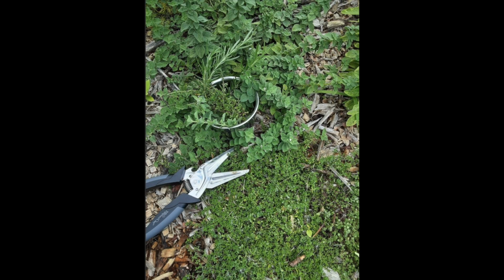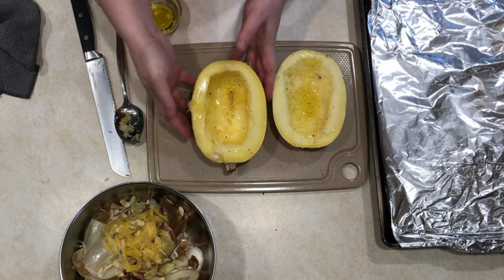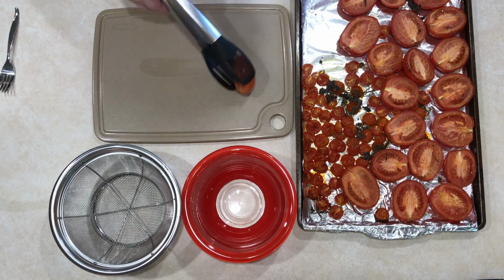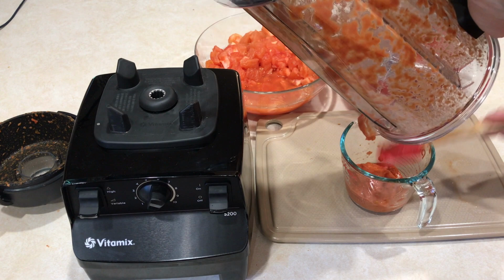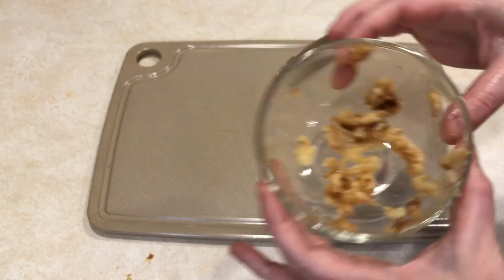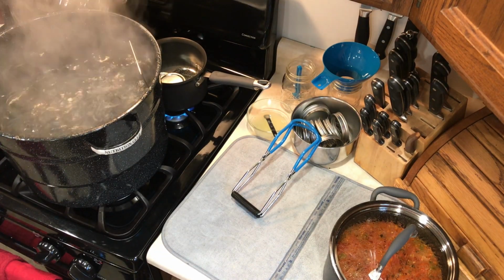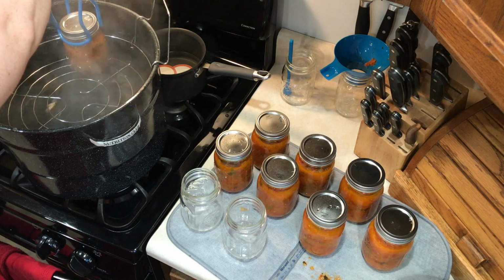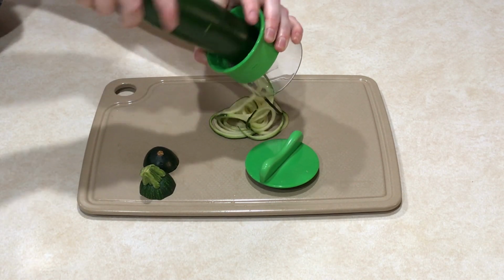Can you Can Tomatoes?!?!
Join Hannah and learn how to make Homemade Tomato Sauce AND how to can it.  This is provided by Community Health Program's Nutrition Club. Wondering if you qualify to become a member of The Nutrition Club and get FREE weekly food bags?!

For the full Recipe... Copy, Paste and Search this URL: